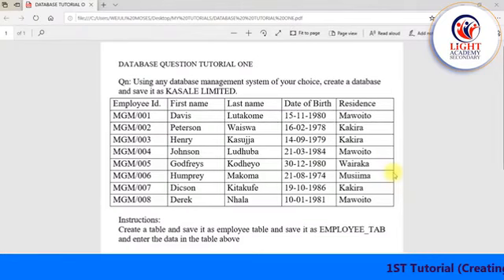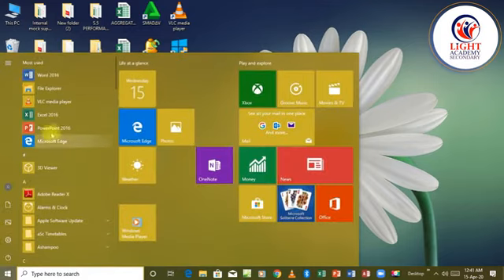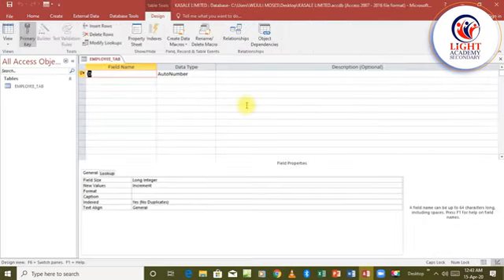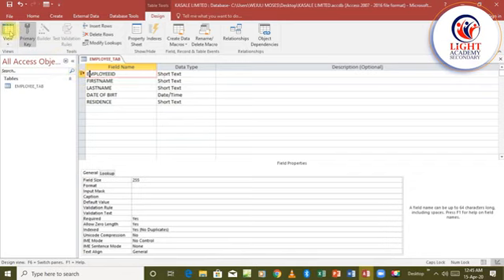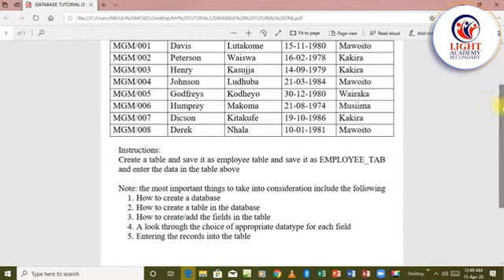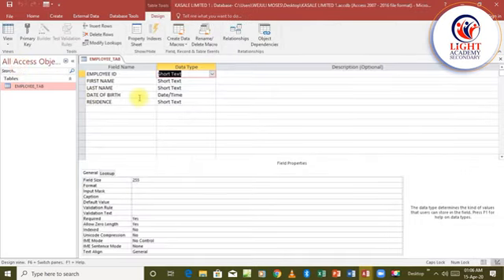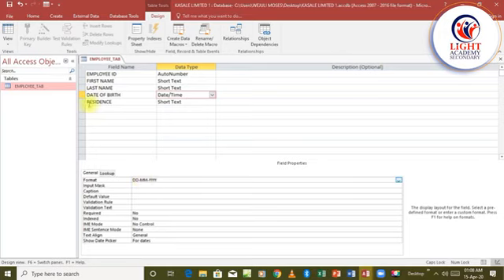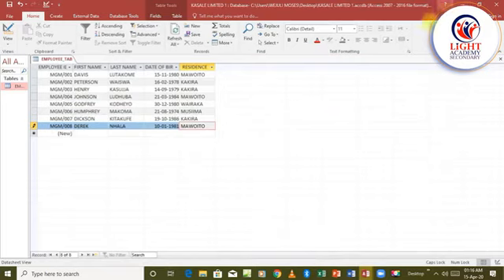Light Academy SS - S.6 & S.4 CANDIDATES ICT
DATABASE (Creating Database & Table , and Field formats & Autonumbers)